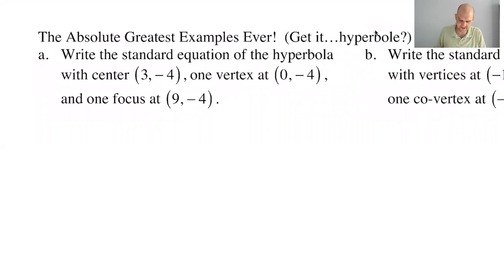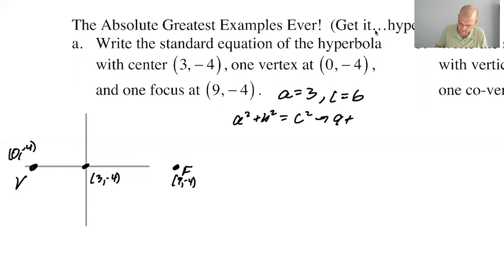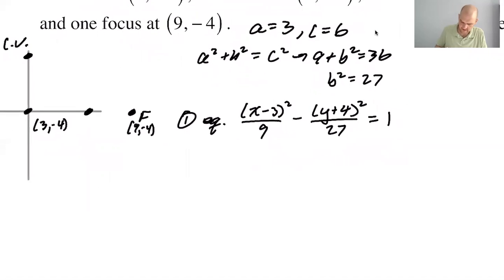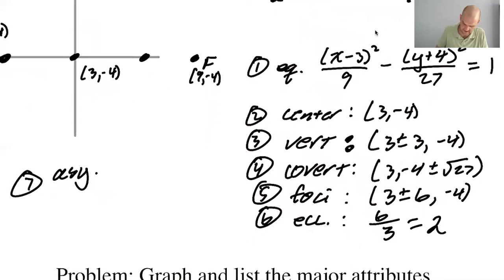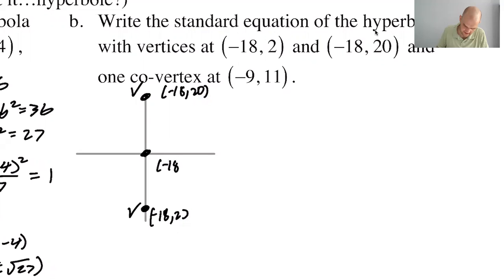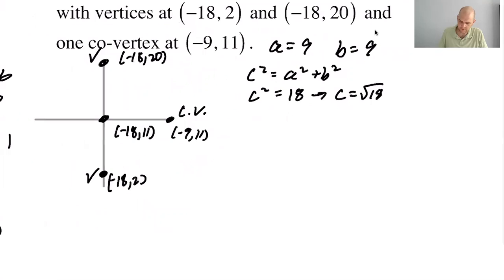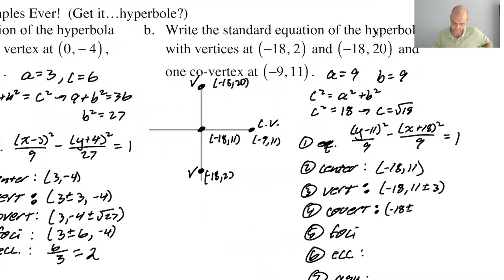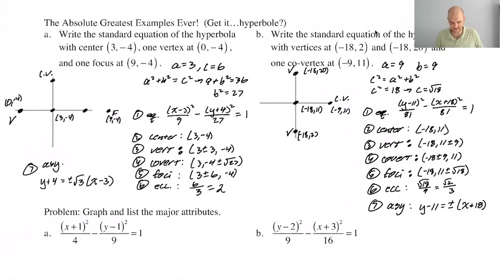Finding Everything about a Hyperbola pg 175, pt 1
Topics: finding all seven things about a hyperbola from a selection of given information